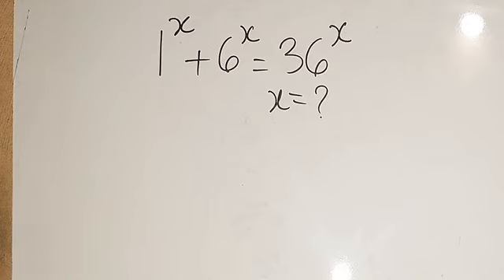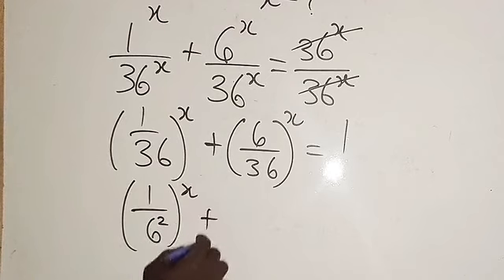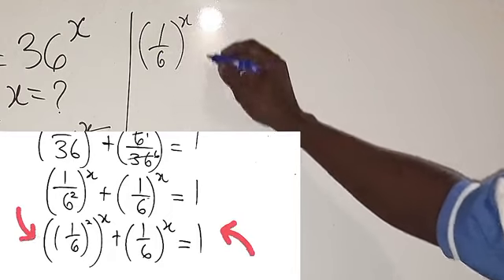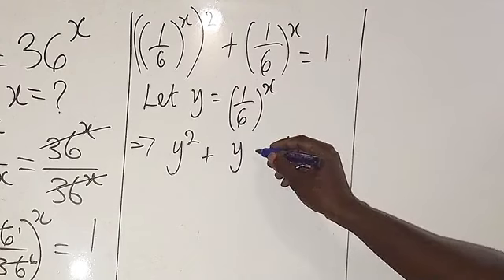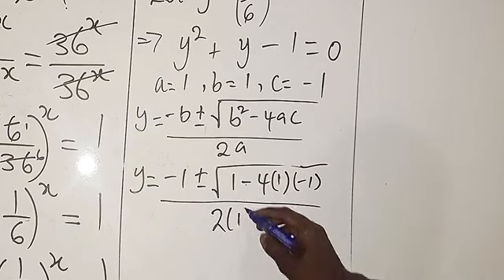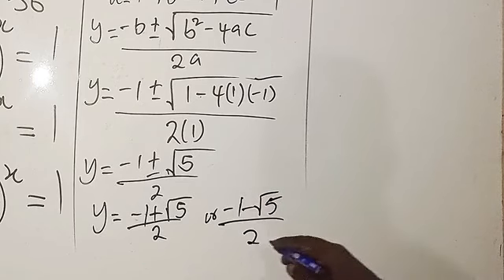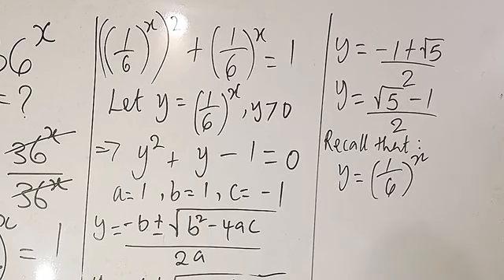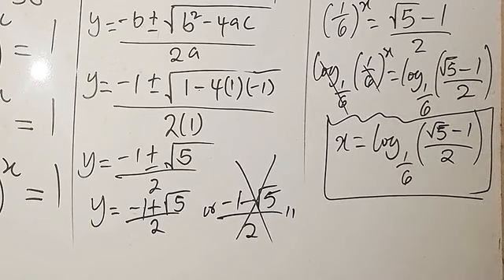Math Olympiad Challenge | Solving a Tricky Exponential Equation| x=?...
Welcome to this Math Olympiad challenge! In this video, we dive into solving a tricky exponential equation: 1^x + 6^x = 36^x.
Watch as we explore different mathematical techniques and concepts to find the solution. Whether you're preparing for a math competition or just love solving challenging problems, this video is perfect for you.